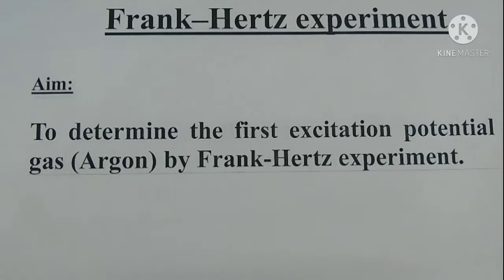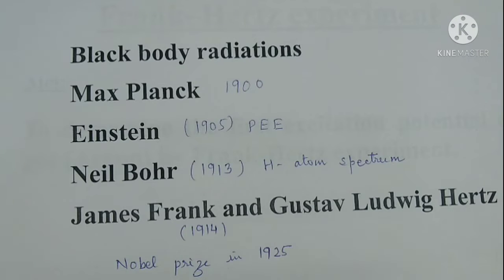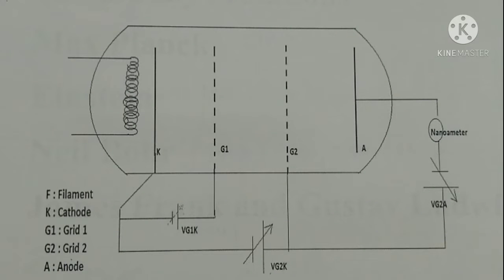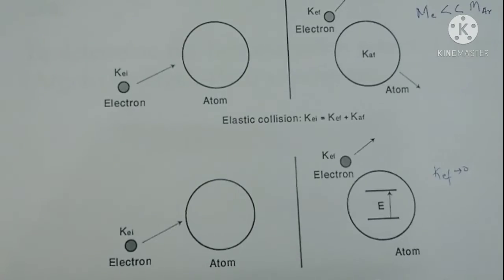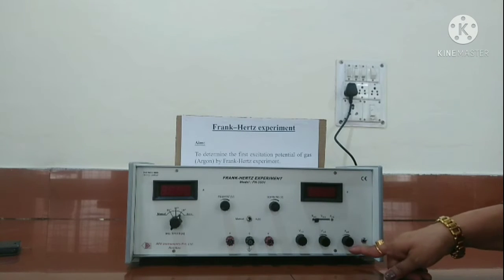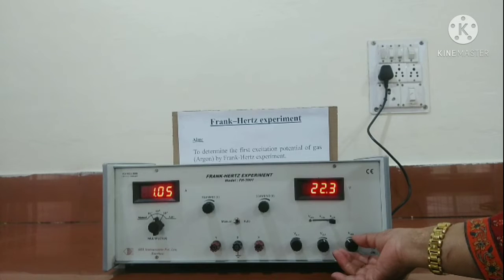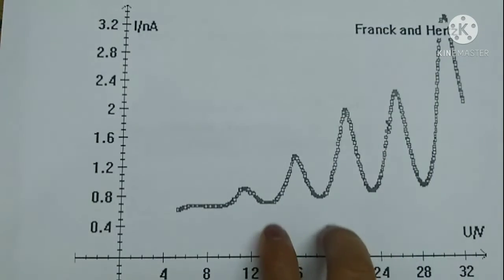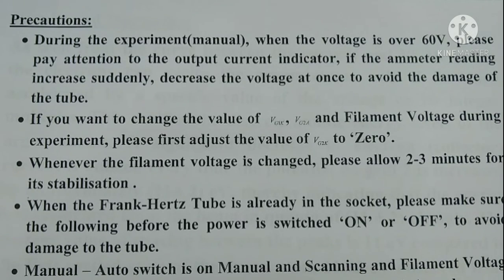To determine the first excitation potential of argon gas by Frank Hertz experiment. May 20, 2021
Frank hertz experiment
Tetrode valve
Elastic n Inelastic collisions
Experimental set up
Graph plate current vs accelerating voltage